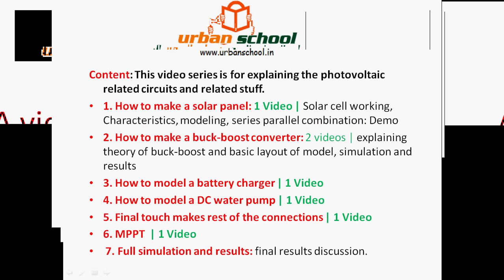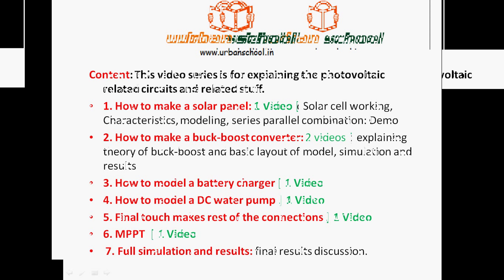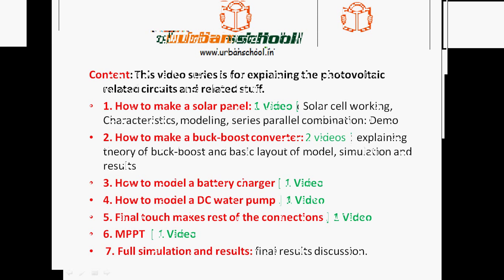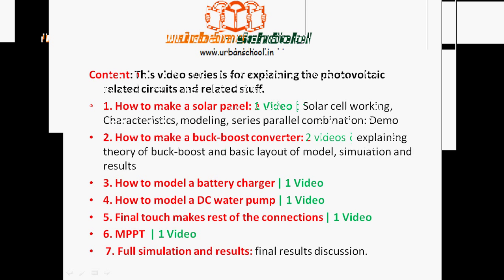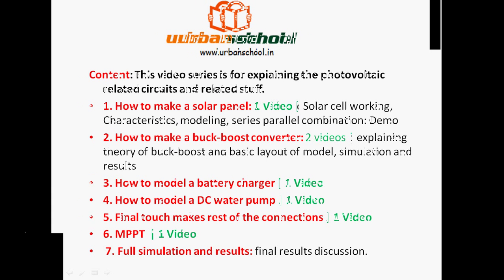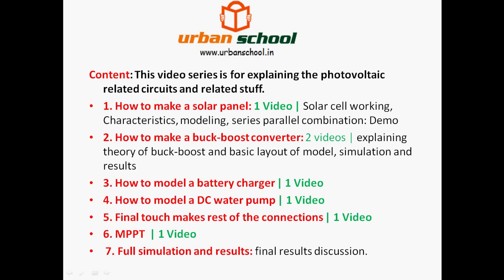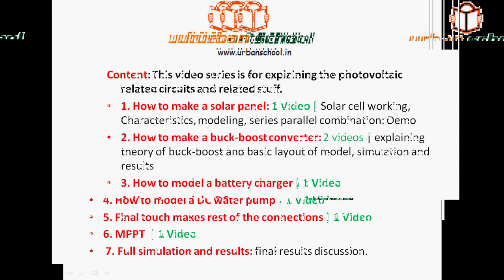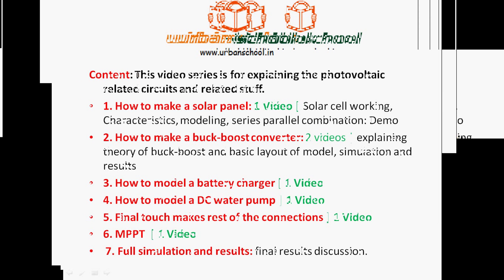Solar PhotoVoltaic Connected Systems: Theory and Modeling in Matlab Simulink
This video series is for explaining the photovoltaic related circuits and related stuff.